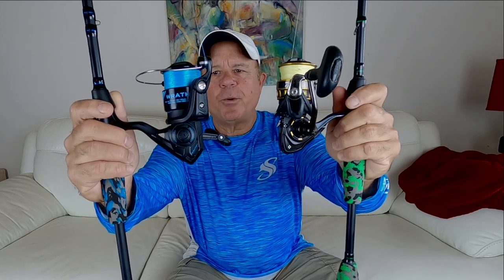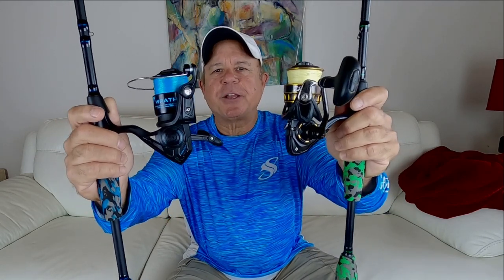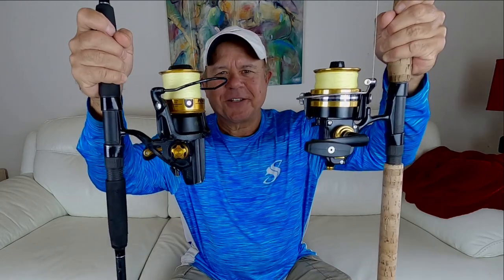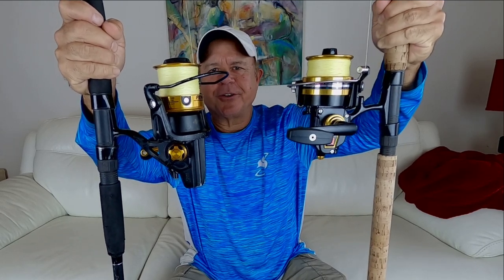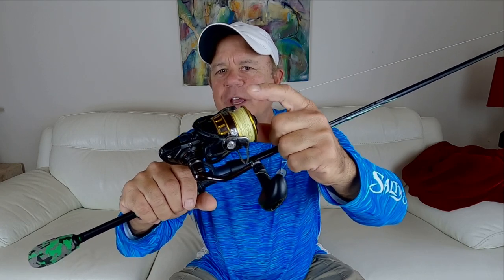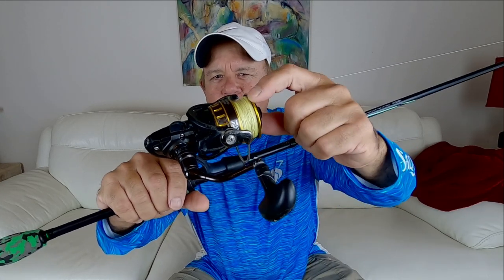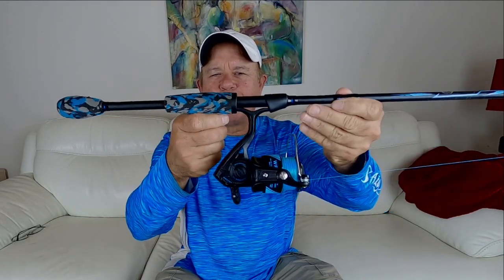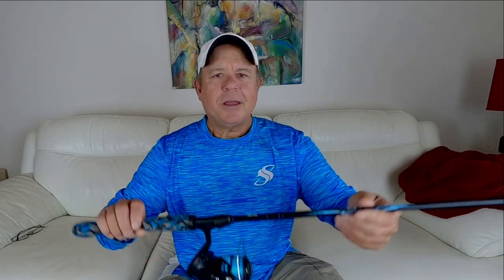Fishing Rod Casting Tips, How To Cast Better, Further And More Accurately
Pro tips on how to cast a fishing bait farther and more accurately by choosing the right spinning reel, rod and line. There are specific things related to fishing gear that effect how well a person can cast. The size of a reel, the length of the rod, the type of fishing line used all play very important roles in determining the accuracy of a cast. This video isn't just for beginners.

Excellent spinning reel
Fishing Rod
Fillet knife
Great pocket knife

► Filming Gear
Action Hat
Kayak camera boom
Editing software
Editing computer
Soft boxes used in home
Extened battery power bank
Extended battery cord to connect to Gopro

radreelingfishing@gmail

tips for casting a fishing rod